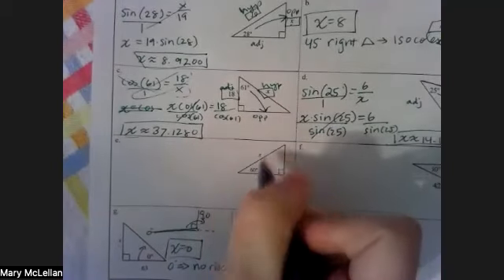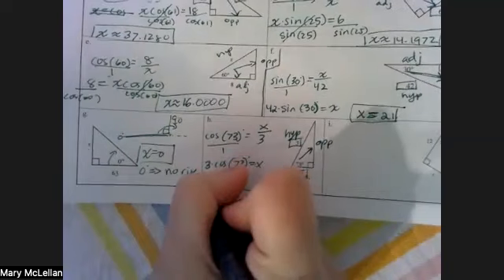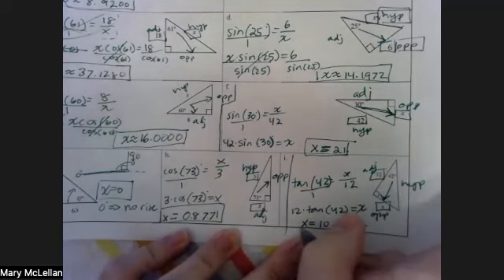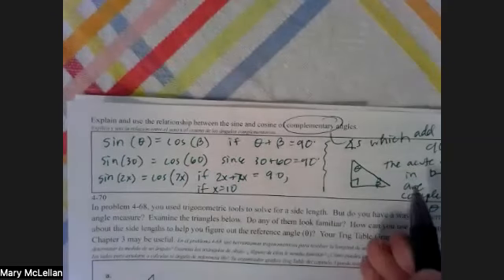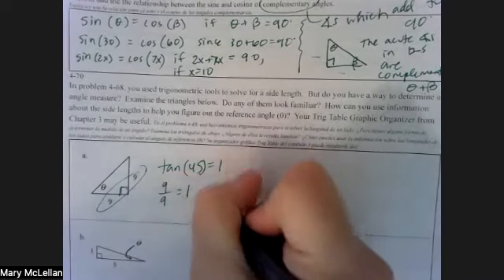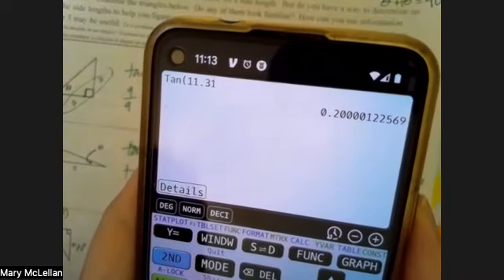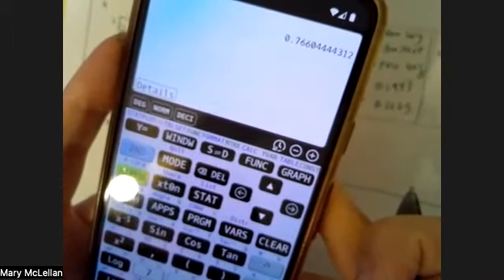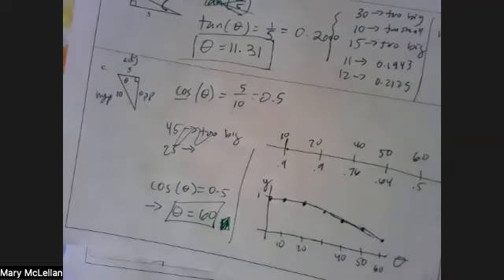IM2 Notes 4.2.2: Choosing between Sin, Cos, and Tan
G-SRT.6 , G-SRT.8)

1. I will be able to choose between sine, cosine, and tangent to solve for a side of a right triangle when given a right triangle and an acute reference angle.
2. I will be able to solve problems of the type sin(2x)=cos(4x) by defining the relationship between sine and cosine for complementary angles.

Practice: Use appropriate tools strategically